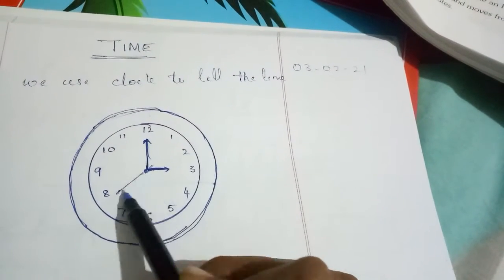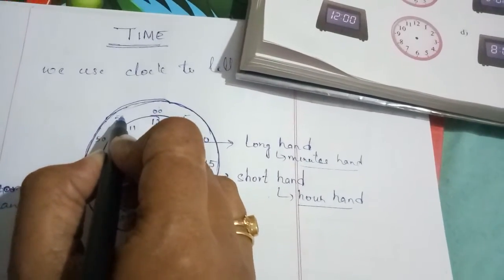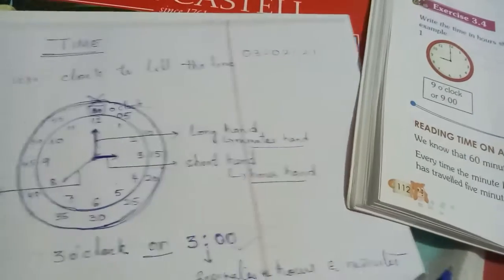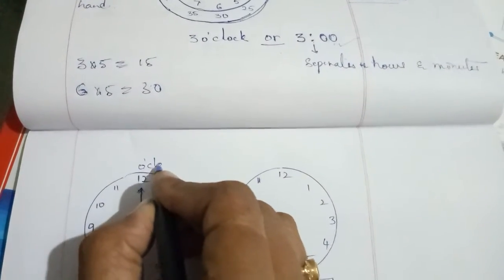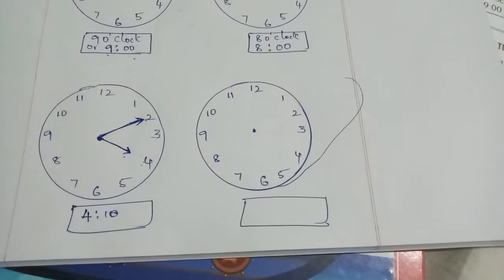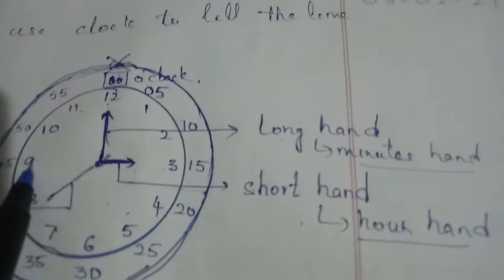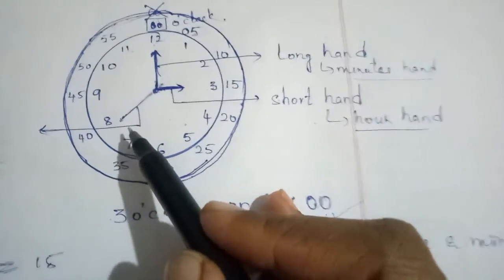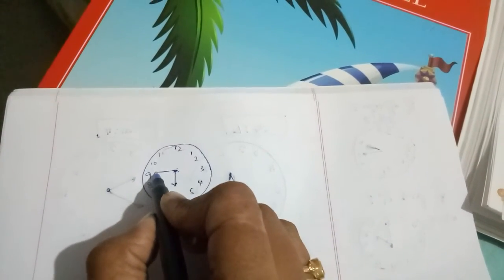Grade-II Maths Chapter-3